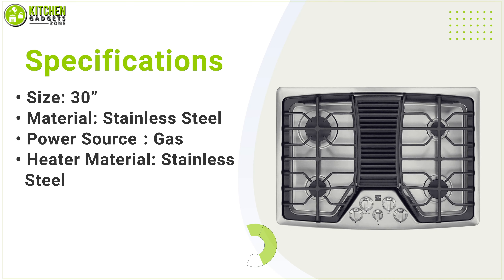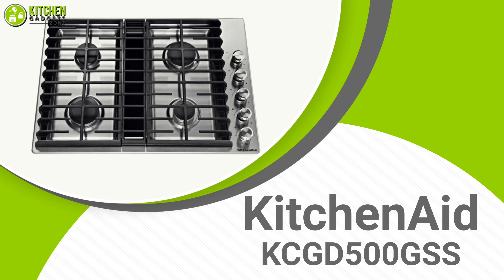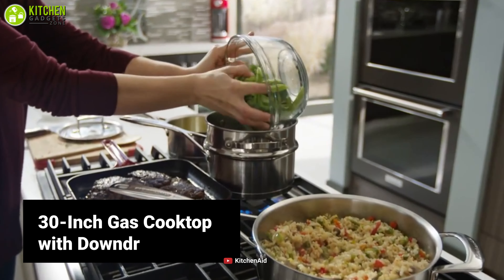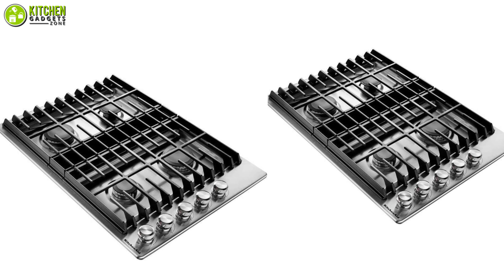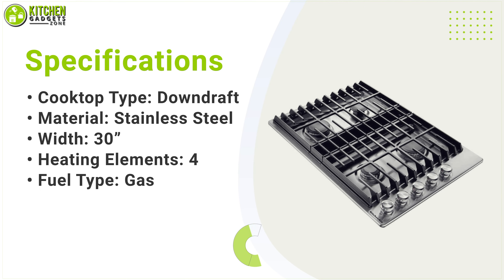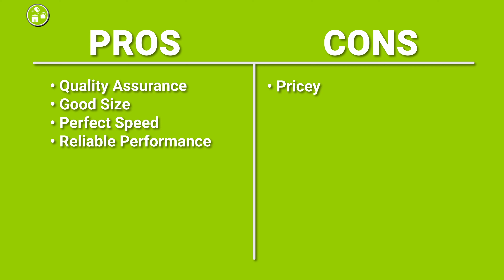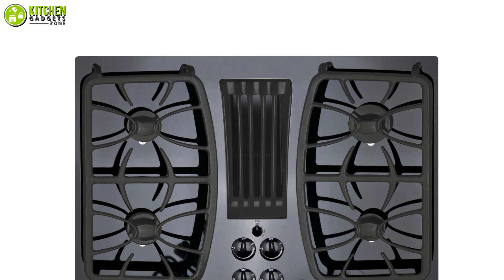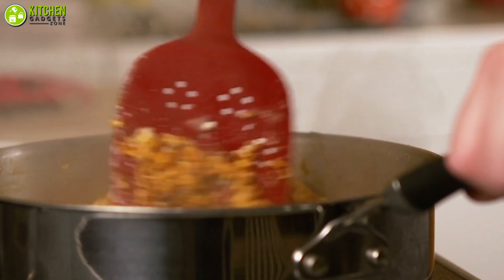5 Best Downdraft Cooktop for Kitchen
The best downdraft cooktop for kitchen is what you want to cook your favorite food with ease! This downdraft cooktop comes with a modern and sleek look, so they gonna be an amazing fit for your modern kitchen. Downdraft cooktop comes with many features that gonna help you to work with ease in your kitchen. Here’s our video where we’ve talked about the 5 best downdraft cooktop for kitchen that you should check out!

0:00 - Introduction

01:19 - 5. Thorkitchen ‎HRT3618U Downdraft Cooktop

02:39 - 4. Empava 24GB28 Downdraft Cooktop

04:06 - 3. Kenmore Elite 31113 Downdraft Cooktop

05:25 - 2. KitchenAid KCGD500GSS Downdraft Cooktop

06:25 - 1. GE PGP9830DJBB Downdraft Cooktop
***Video Credit:
** KitchenAid